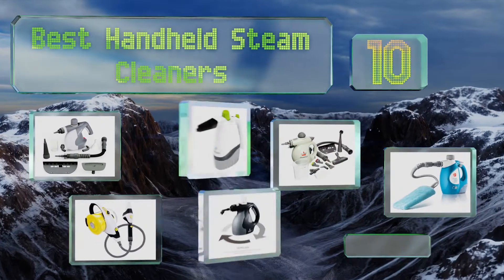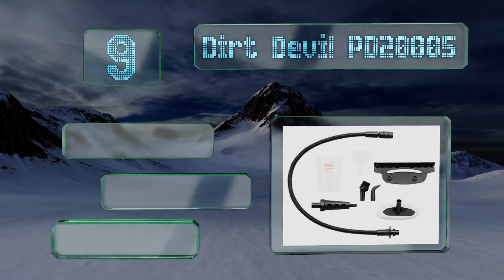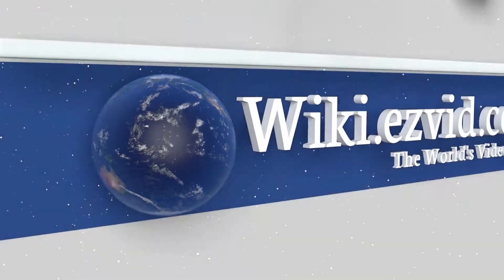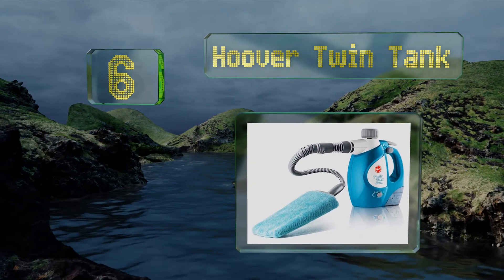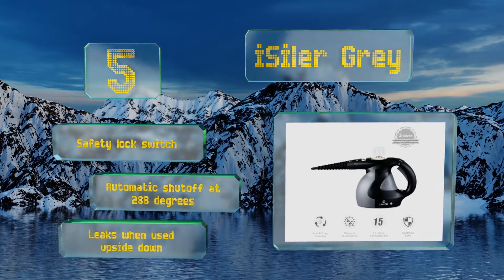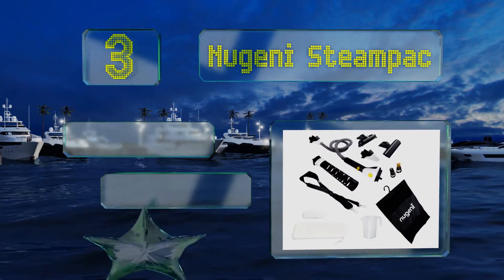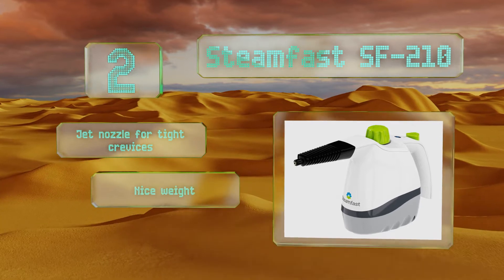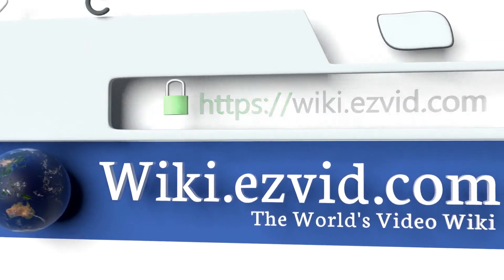10 Best Handheld Steam Cleaners 2018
Our complete review, including our selection for the year's best handheld steam cleaner, is exclusively available on Ezvid Wiki.

Handheld steam cleaners included in this wiki include the nugeni steampac, light 'n' easy gs700, vastore 450, hoover twin tank, db tech handheld, steamfast sf-210, pur steam multi-purpose, bissell steam shot, dirt devil pd20005, and isiler grey.